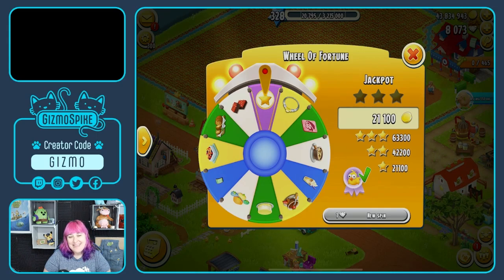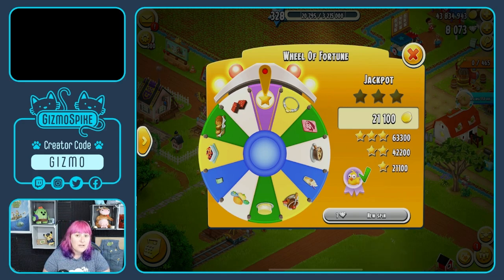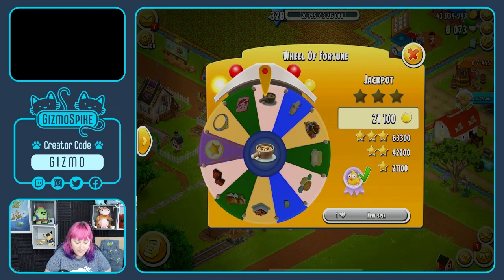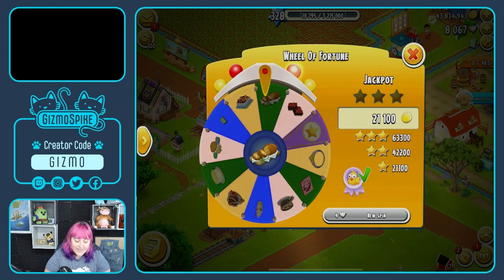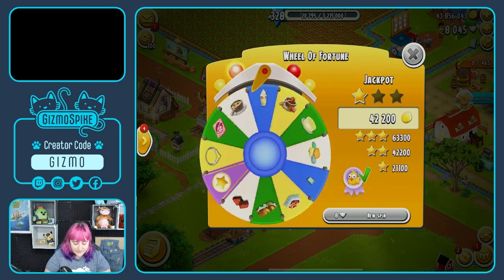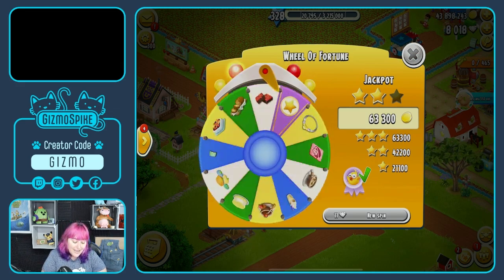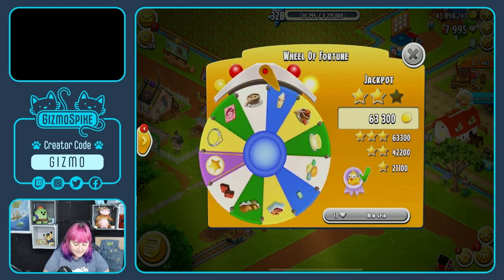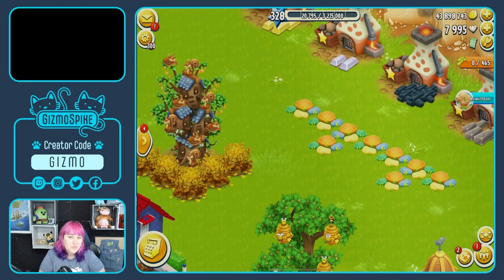Hay Day-SPINNING for COLORFUL PATHS!!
In this video my bad luck with the Wheel of Fortune continues.